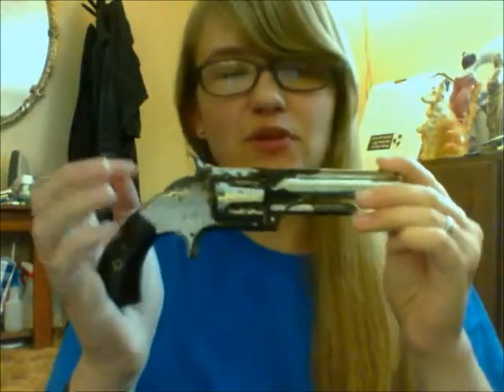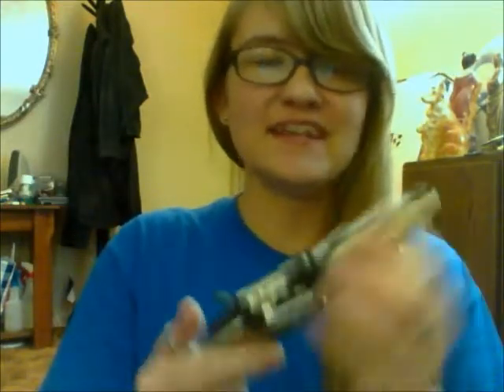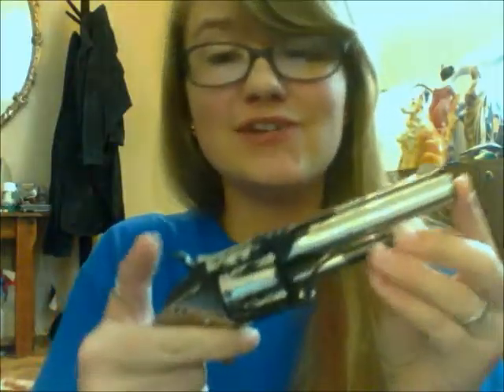Archival Research-- 1874 Revolver!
A Vlog in which I talk about a pretty nifty revolver my dad owns!